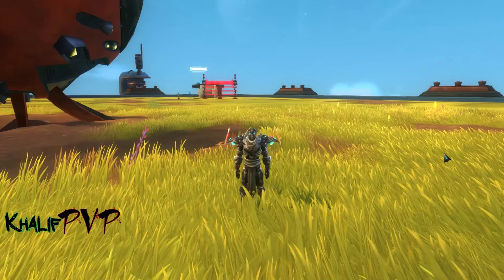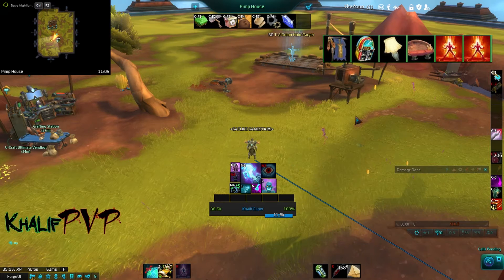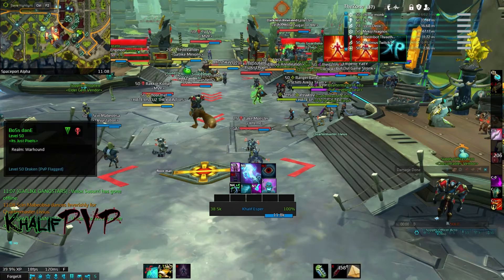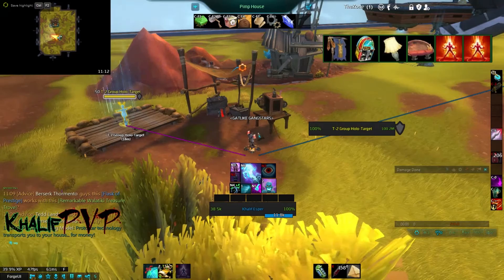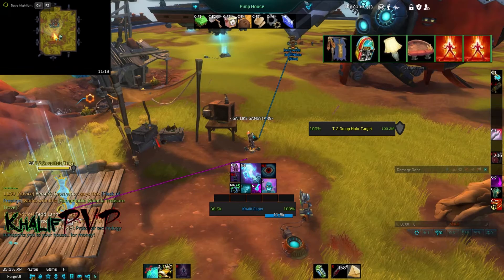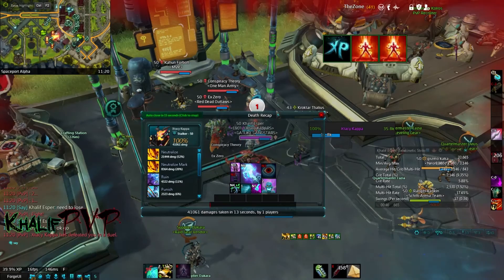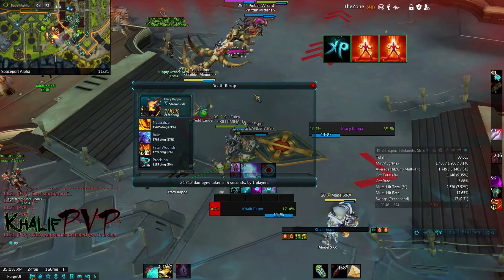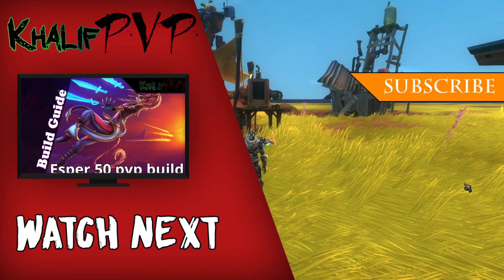Wildstar Must have Addons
Must have Addons for the esper class